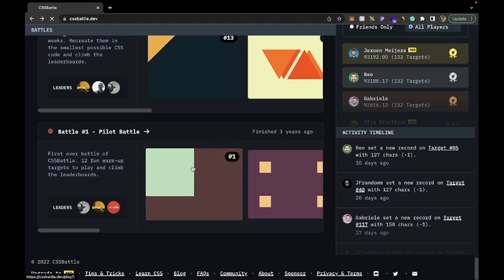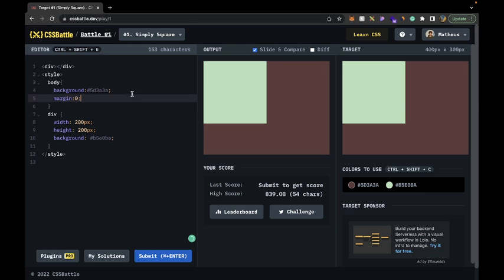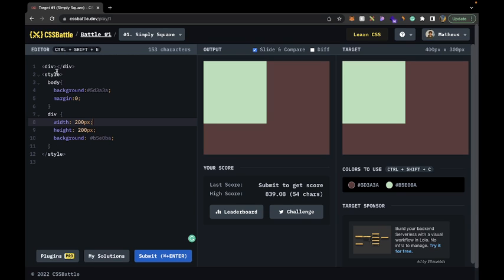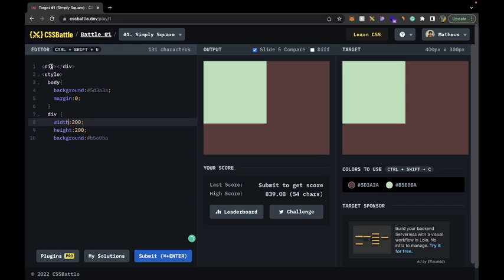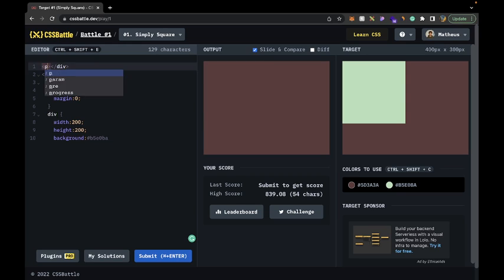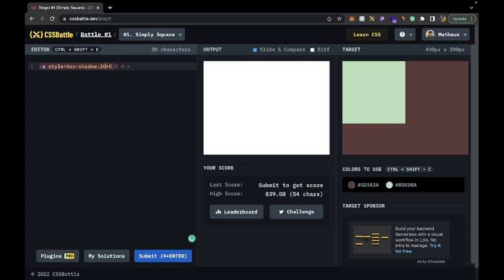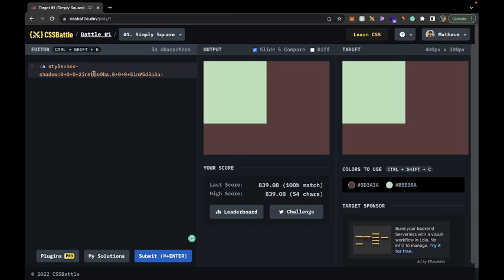#1 Simply Square solution walkthrough - CSS Battles